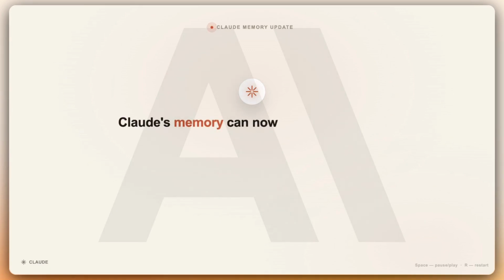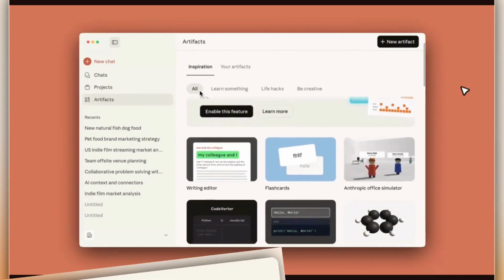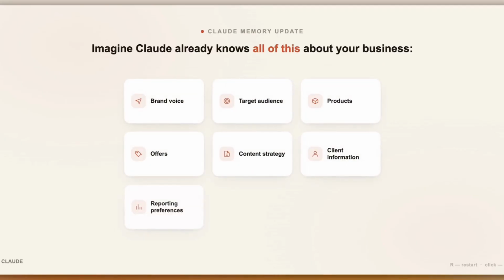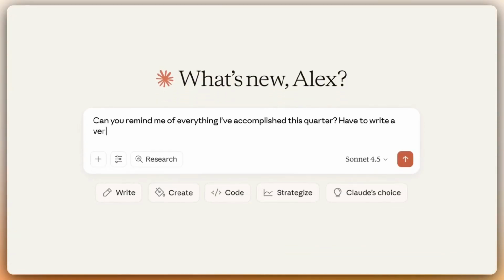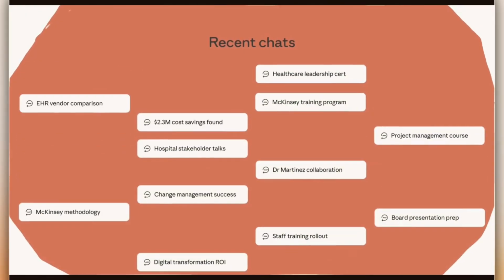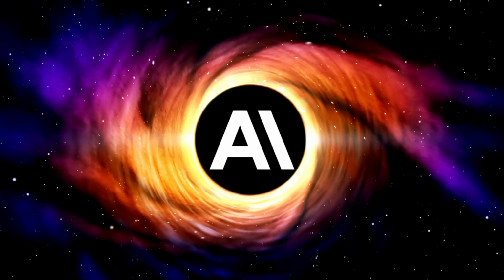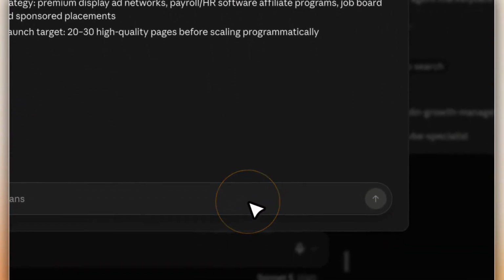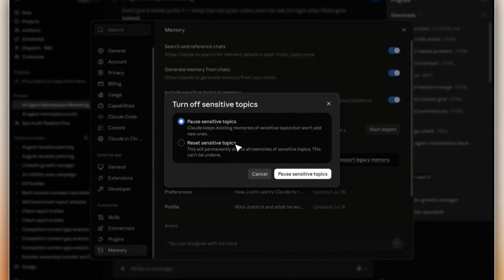Claude Cowork Can Finally Remember Your Business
Claude’s new memory update allows Claude Chat and cloud-based Cowork to share memory, meaning you no longer have to repeatedly explain your business, preferences, workflows, and context when moving between the two.

In this video, I’ll show you exactly what changed, including:

* How Claude memory now works across Chat and Cowork
* How Claude can update memories while you're working
* Where to see everything Claude remembers about you
* How to edit or delete Claude memories
* The new “Include sensitive topics in memory” setting
* How Memory + Skills + Cowork + Connectors work together
* Who gets the new memory features
* Where to find the Memory settings in Claude

The bigger picture is much more interesting than simply “Claude remembers more.”

Memory gives Claude the context.

Skills give Claude the procedures.

Cowork gives Claude the workspace and ability to actually work.

And Connectors give Claude access to external tools and data.

Put those together, and Claude starts looking less like a chatbot and more like a persistent AI employee that actually understands how your business works.